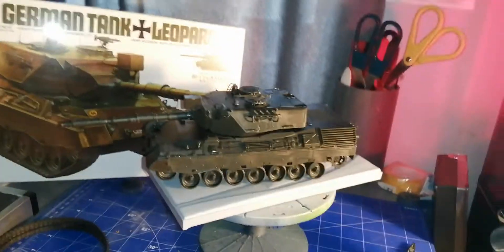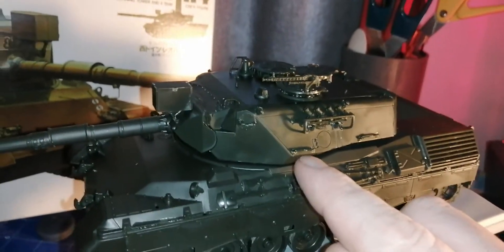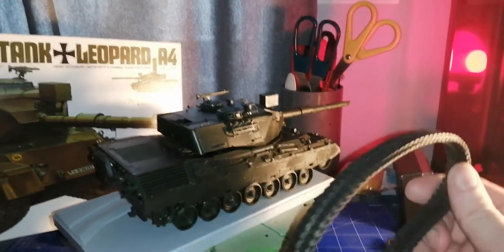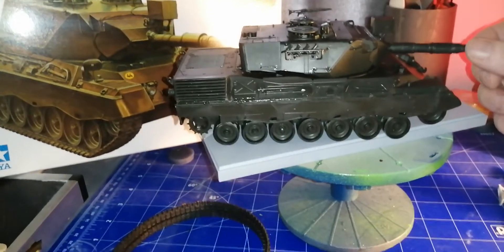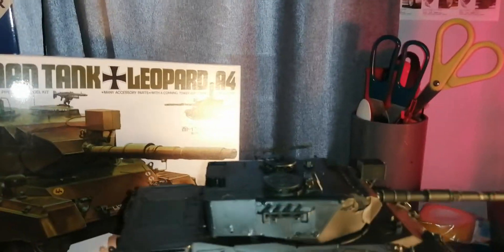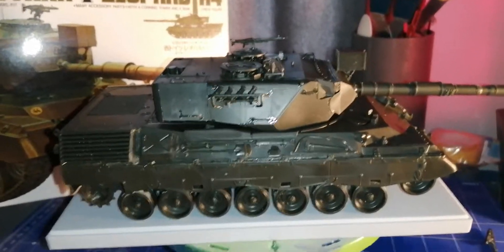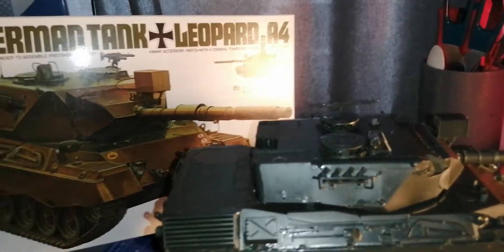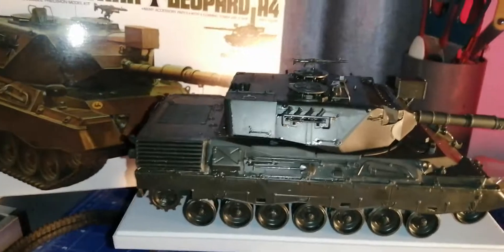TAMIYA S WEST GERMAN LEOPARD A4.. MY FIRST 135TH SCALE TANK BUILD EVER UPDATE 1 PANINT NEXT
Thanks to everyone who supports my channel i much appreciate it im starting to widen my build interests from cars bikes to tanks trucks jeeps figures so alot to learn i think ill build my next tank after final of this one when painted and sand each part i clip off smoothly b4 i install cause ive to getly sand smooth any part on this thats not already b4 i prime it and im considering priming all together but paint bottom tank seperate from turret then the turret then touch up all the shoovles axes pic axes and stuff  open to anyones advice thank all in advance i so much appreciate you all.. 👍👍 If not subscribed please consider ill support and subscribe all you all back whom supports me thanks again,,, Keith